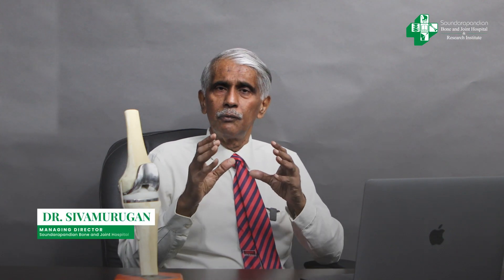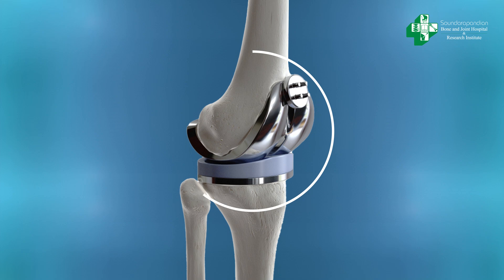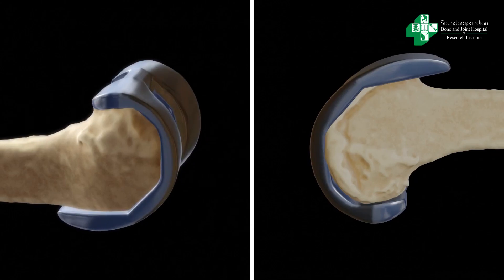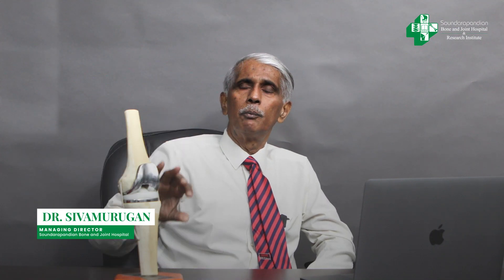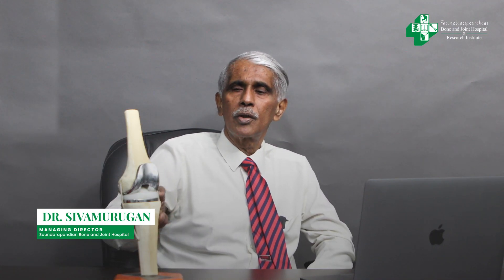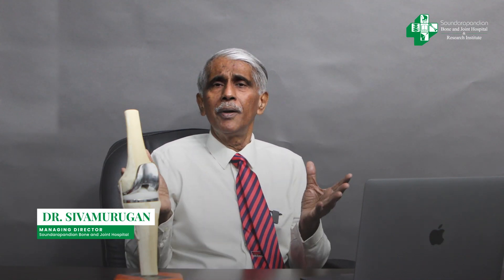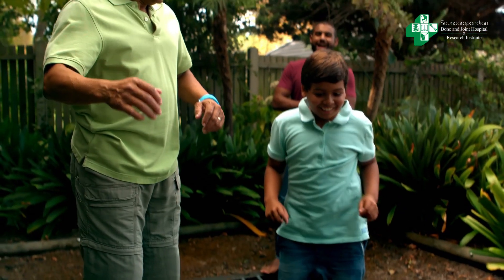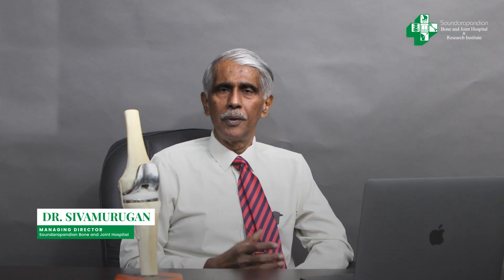Doctor will you change the whole knee during a Total Knee Replacement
Curious about the answer? Don't miss this informative session—tap to watch now!